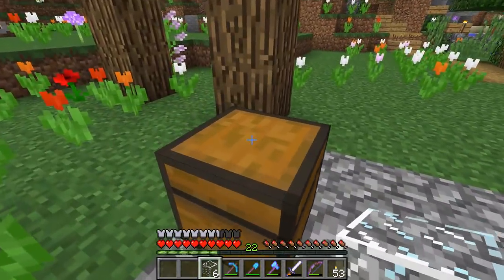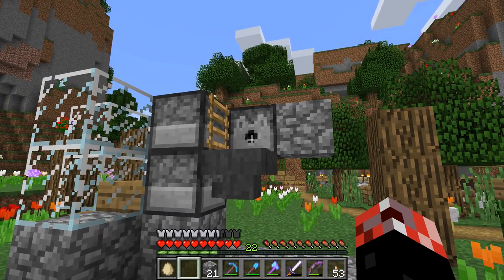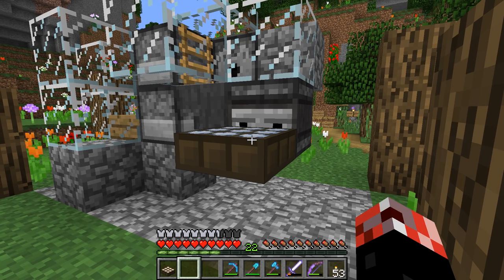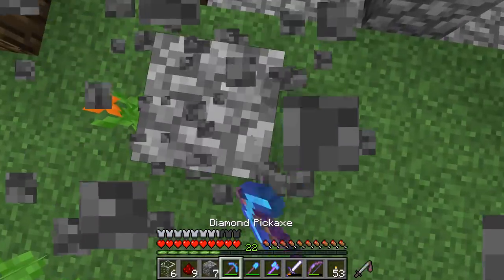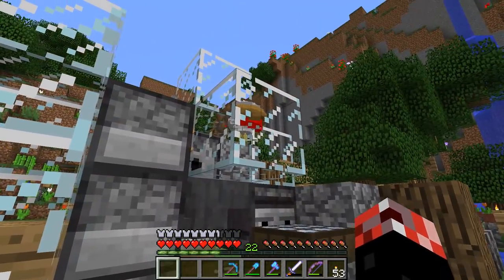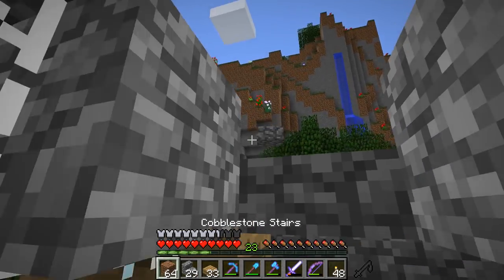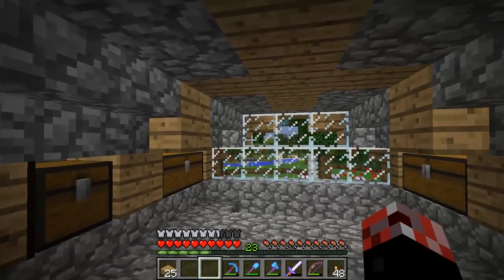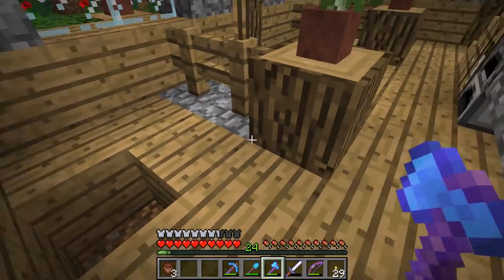Automatic Minecraft Animal Barn! | Python's World (Minecraft Survival Let's Play) | Episode 8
Minecraft Survival LP - Creating a fully automatic Chicken farm and housing it in a brand new barn!

● Python's Minecraft World Seed
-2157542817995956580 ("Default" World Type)